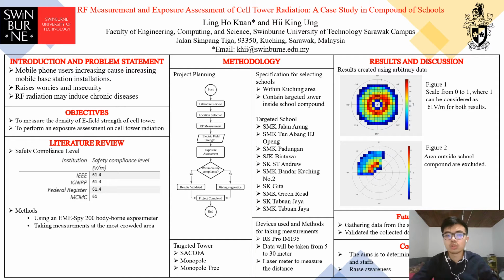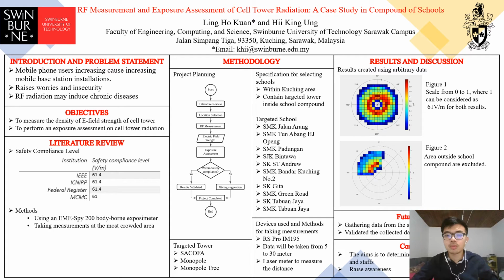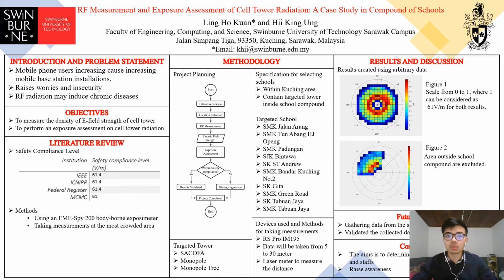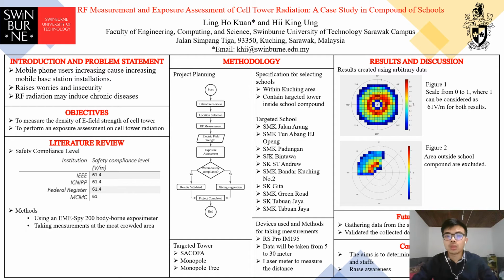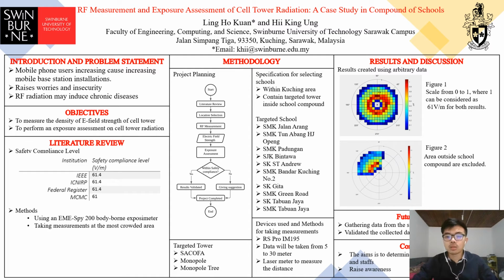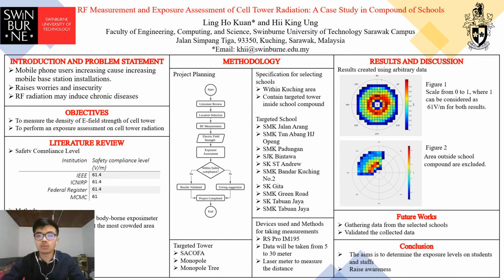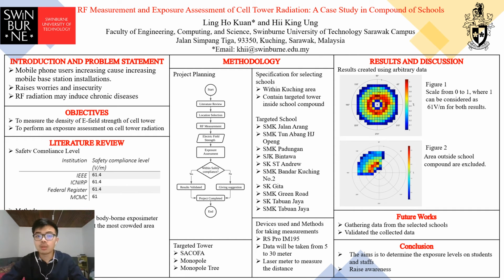RF Measurements and Exposure Assessment of Cell Tower Radiation: A Case Study in Compound of Schools